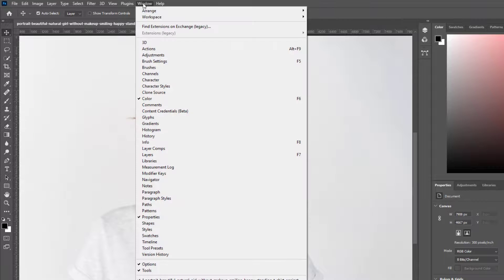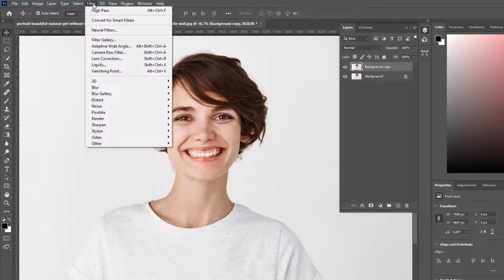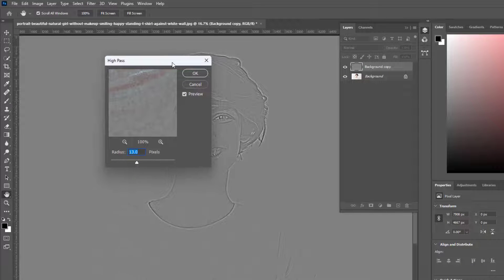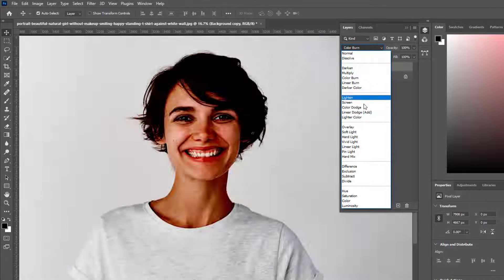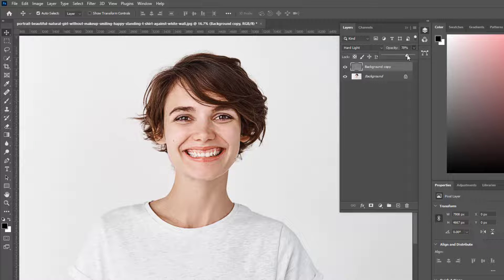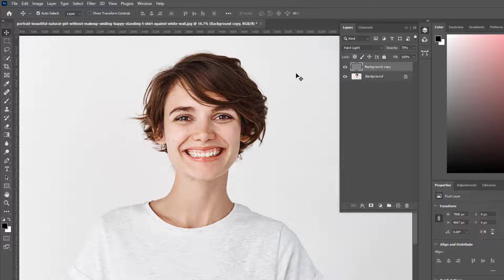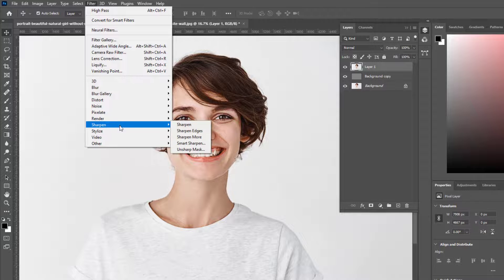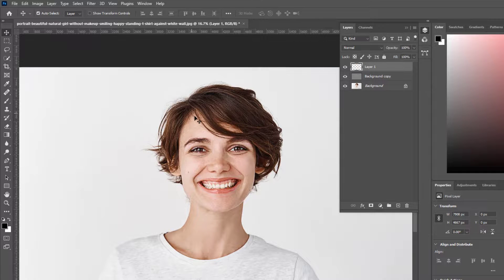How to used sharpen an image with photoshop 2024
Choose Filter - Sharpen - Smart Sharpen. Sets the amount of sharpening.
 A higher value increases the contrast between edge pixels, giving the appearance of greater sharpness.

▼ Related Keywords ▼

"how to sharpen an image in photoshop "
"sharpen image photoshop online"
"how to make a blurry picture clear photoshop free"
"sharpen edges photoshop"
"sharpen image online"
"how to sharpen text in photoshop"
"how to sharpen an image in paint"
"smart sharpen photoshop"